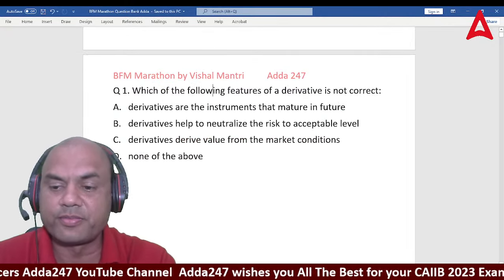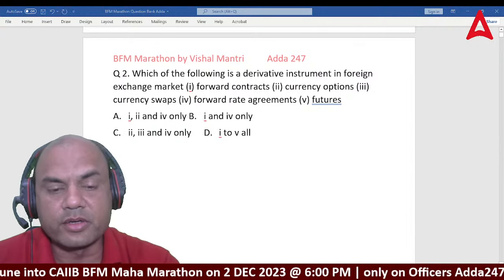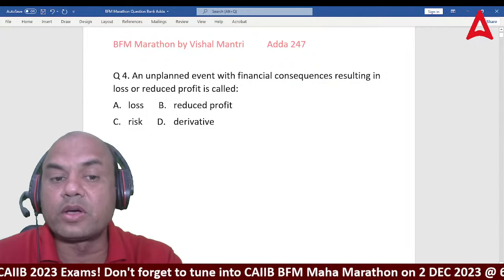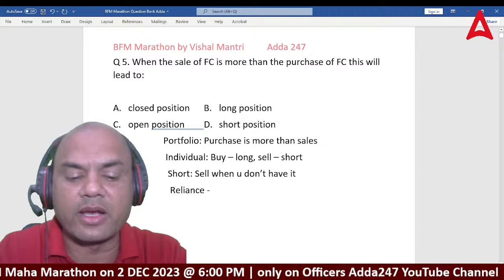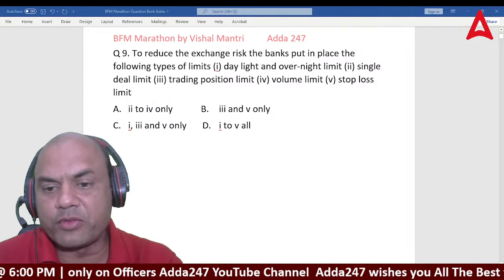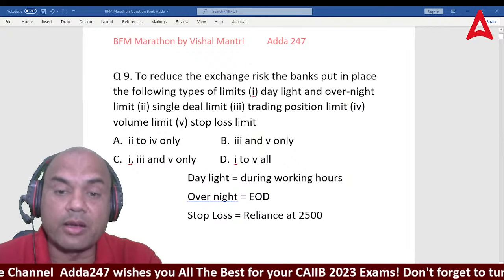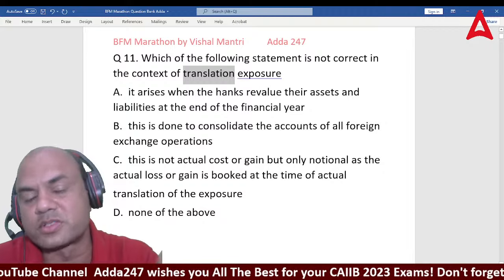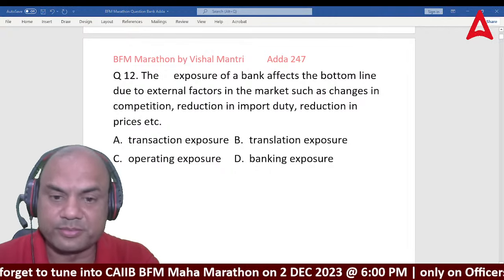CAIIB Nov Dec 2023 Exam | CAIIB BFM English Medium Marathon | Bank Financial Management CAIIB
CAIIB Nov Dec 2023 Exam | CAIIB BFM English Medium Non-Stop Maha Marathon Class | CAIIB BFM Marathon Class | Bank Financial Management CAIIB | CAIIB BFM Adda247 | CAIIB 2023 Preparation | CAIIB Syllabus 2023